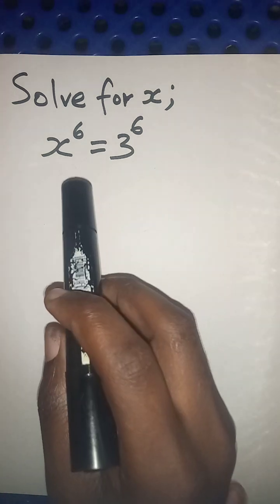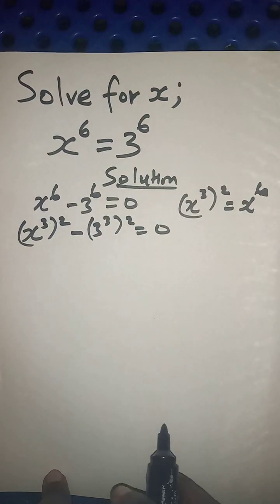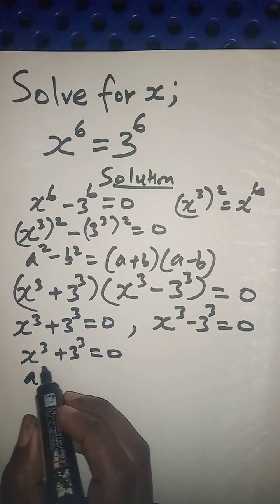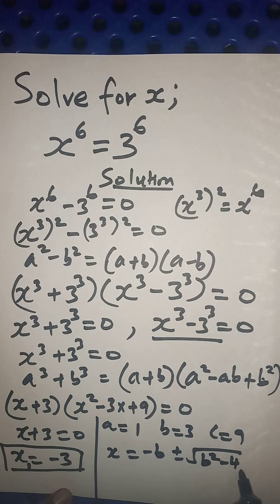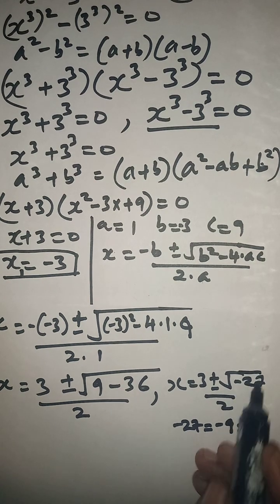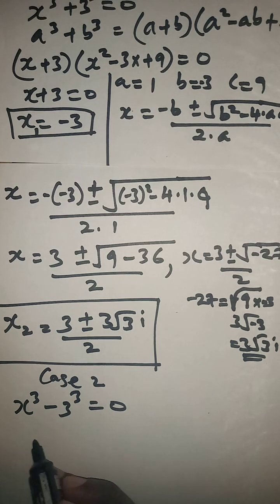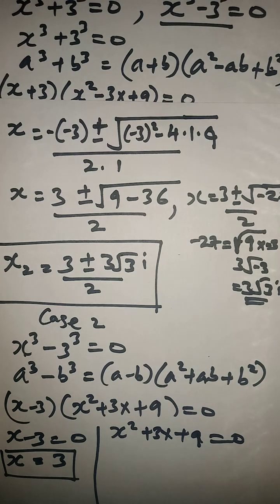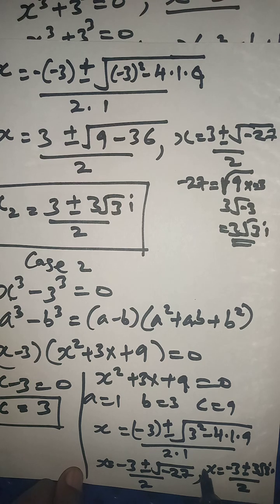Germany|Can you solve this?|Math Olympiad Problem#usa